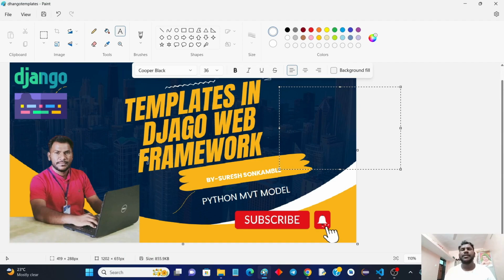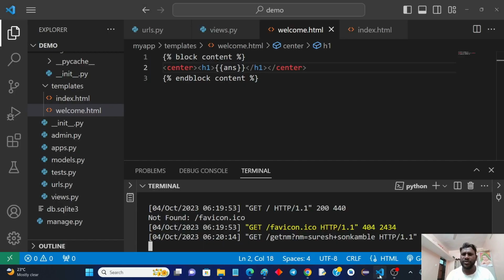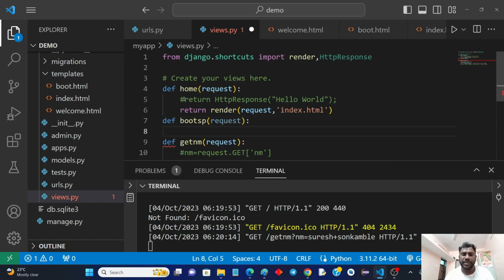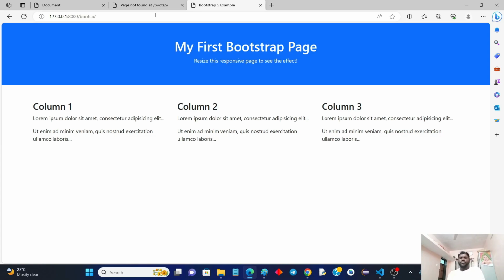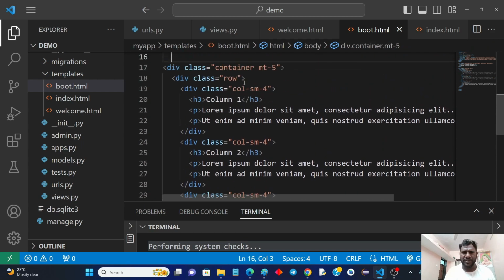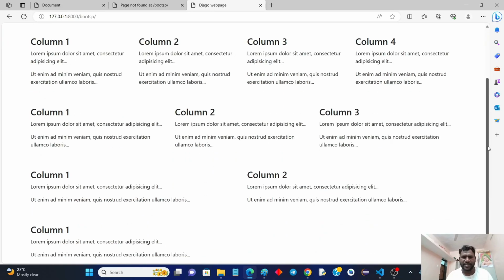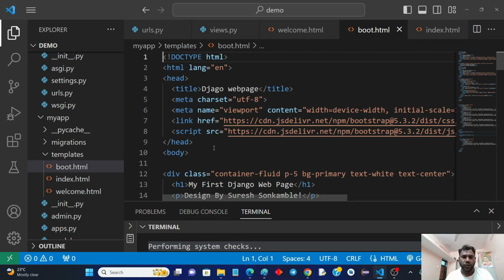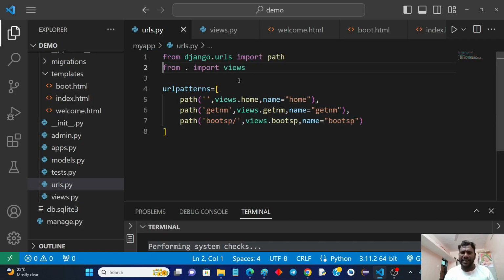Bootstrap in Django Templates | Django Web Development | Frontend Design with Bootstrap | Lecture 3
👨‍💻 Welcome to Lecture 3 of our Python Django Web Development Series!

In this tutorial, you’ll learn how to integrate Bootstrap into your Django templates to build clean, modern, and responsive frontends. This is an important step to make your Django web apps look professional while maintaining the separation between logic and design.

🔍 What You’ll Learn:
✅ What is Bootstrap and why use it with Django?
✅ How to include Bootstrap in Django templates
✅ Linking CDN vs using downloaded Bootstrap files
✅ Creating reusable HTML structure with base template
✅ Using {% block %} and {% extends %} for layout inheritance
✅ Building a sample responsive layout (header, footer, content)

📌 Timestamps:
00:00 - Introduction
01:15 - What is Bootstrap?
03:00 - Adding Bootstrap to Django HTML
05:30 - Creating Base Template
07:00 - Using {% extends %} and {% block %}
09:00 - Responsive Layout Example
11:00 - Summary & Practice Task

🎯 Best For:

Beginners in Django and Web Development

Python developers looking to improve frontend UI

BCA / MCA / Diploma / Web Design Students

Anyone building modern websites with Django

📚 Upcoming Lectures:
👉 Lecture 4 – Django URL Routing and Views
👉 Lecture 5 – Models and Database Integration
👉 Lecture 6 – Forms and Handling User Input